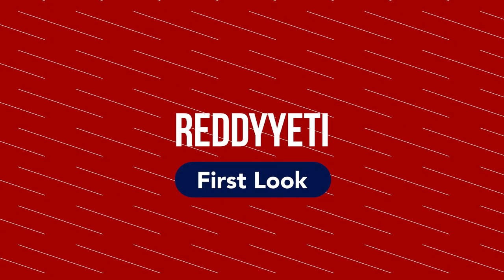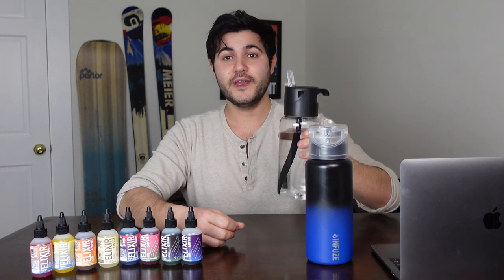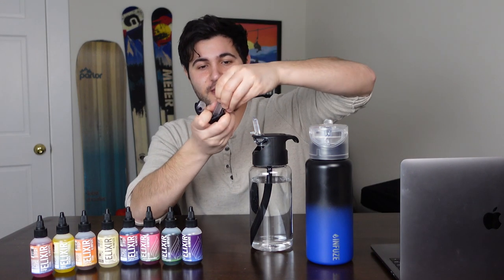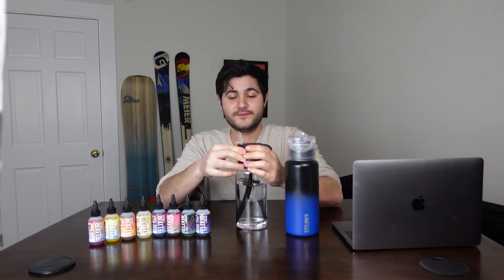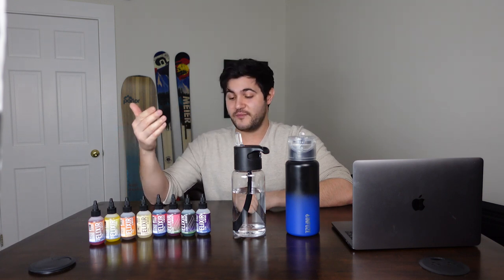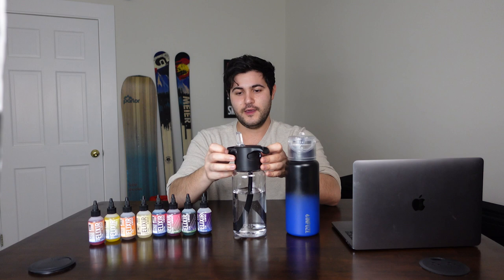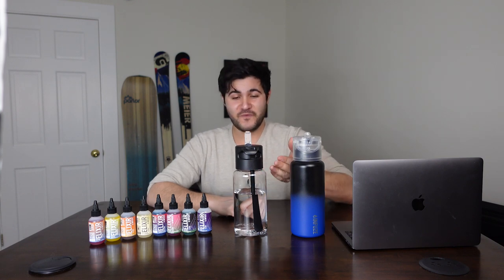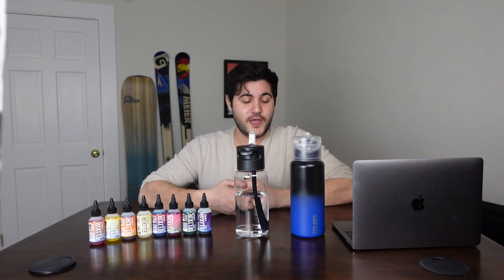Infuze Hydration Starter Kit First Look | RYOutfitters First Look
Infuse Hydration’s Starter Kit is the ultimate water delivery system that can introduce flavored water enhancement elixirs and allow you to control the intensity of flavor. The star of this pack is Infuze’s insulated water bottle, or ‘ vessel,’ that has a built-in straw so you can drink without having to tilt your head back.

The mouthpiece folds down and it seals nicely so it doesn’t leak and it holds the temperature of liquids really well. However, the coolest feature by far is the Vessel allows you to enhance your water to make it better hydrating and add some flavor while being able to adjust the ratio of water to water enhancement or what they refer to as ‘Elixers’.  How it works is incredible; It has a cartridge that fits in the lid, it just slides right out and you can fill it up with whatever flavor elixir you prefer.  After you slide the cartridge back in you can adjust the level of flavor/hydration to whatever you’re feeling. You can turn the dial all the way down if you want a break and drink some regular old water or crank it all the way up.

The Infuze Starter pack comes with an Infuze Vessel or Hydro and a 5 elixir subscription which is an absolute STEAL especially if you’re an athlete looking to stay consistently hydrated, or just like flavored things. If you drink Gatorade, Powerade, or any kind of hydration formula often then this is kind of a no-brainer to pick up.